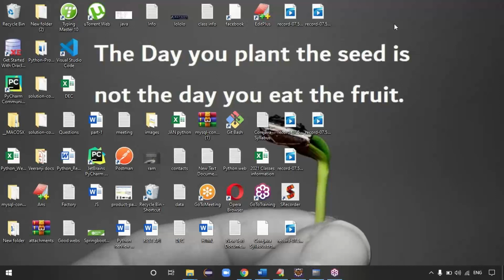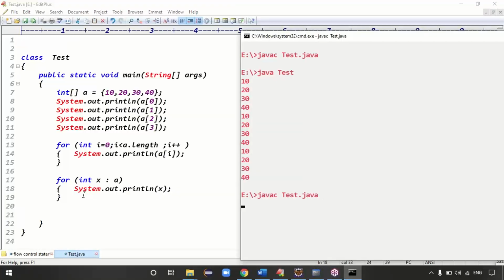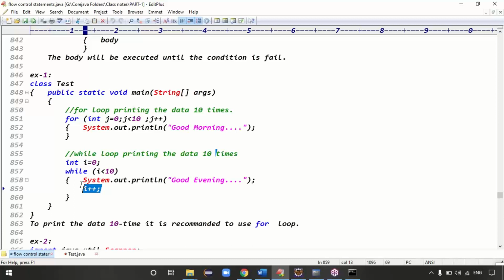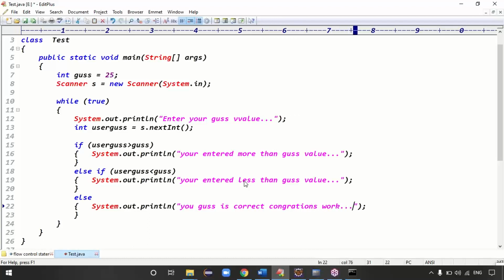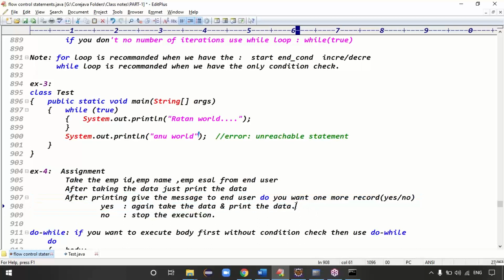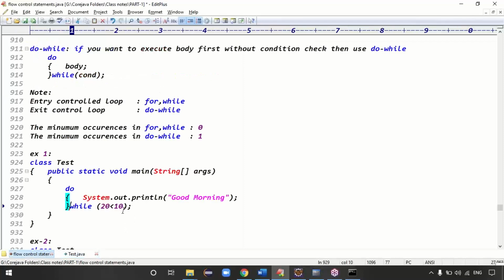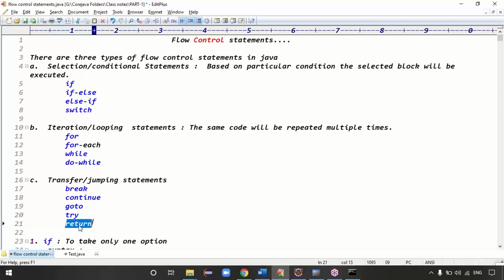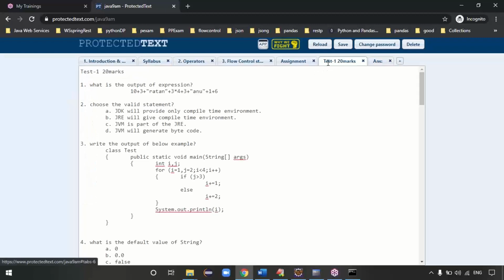Core java tutorials | flow control statements | by Mr.Ratan | class-04